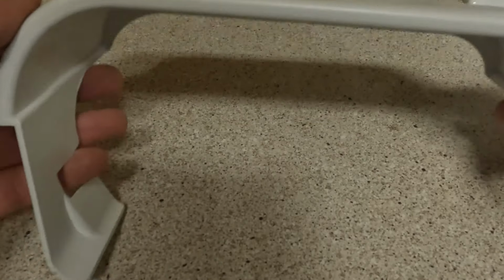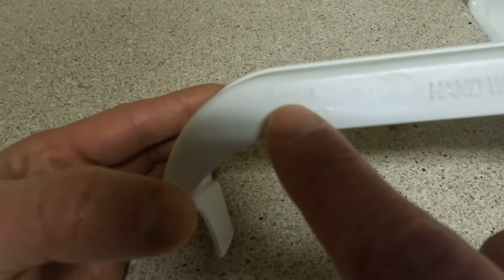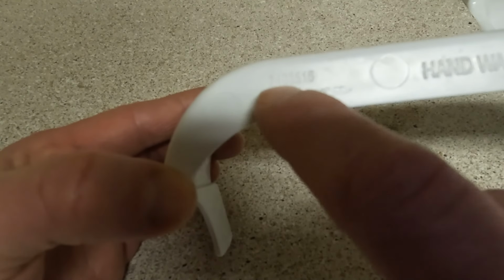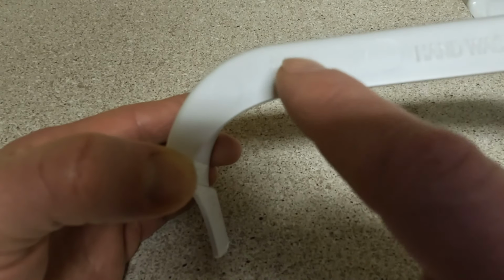How to Find the Right Frigidaire Refrigerator Door Bin Replacement (Model & Part Number Guide!)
Need to replace a broken Frigidaire refrigerator door bin but not sure which part number to order? In this quick guide, I’ll show you how to find the correct replacement bin by identifying the model number, part number, and mold/batch numbers. Avoid ordering the wrong part and get your fridge back in working order fast!

🔹 Locate the correct part number vs. mold number